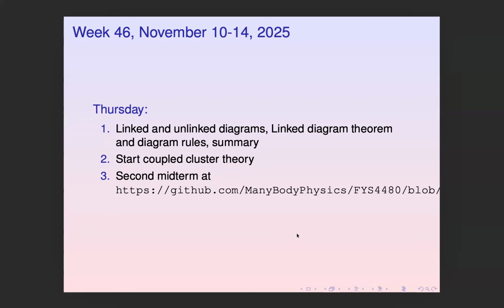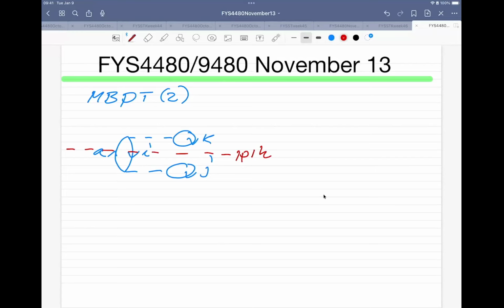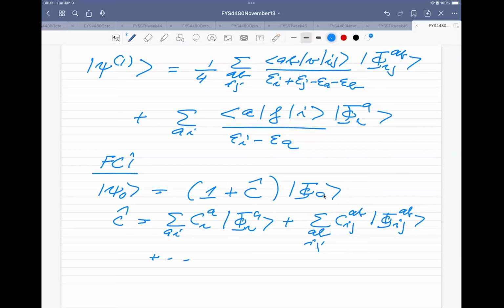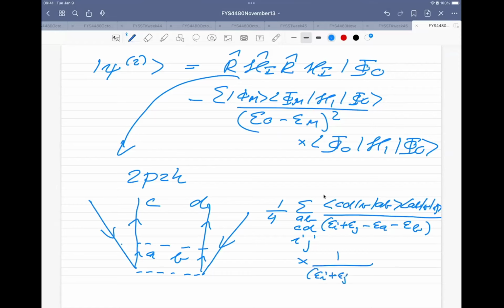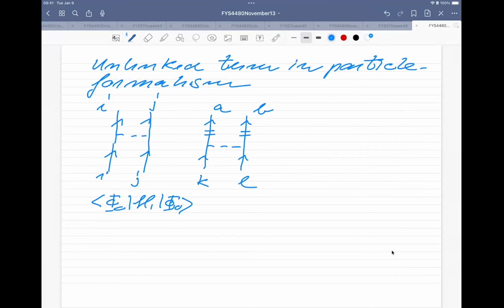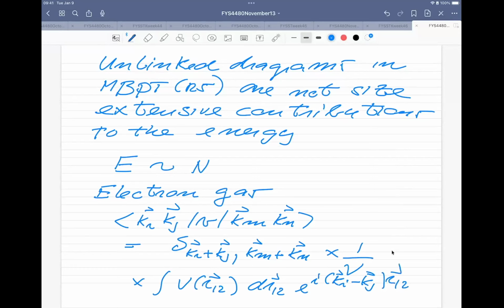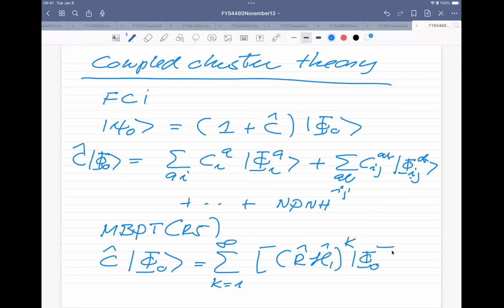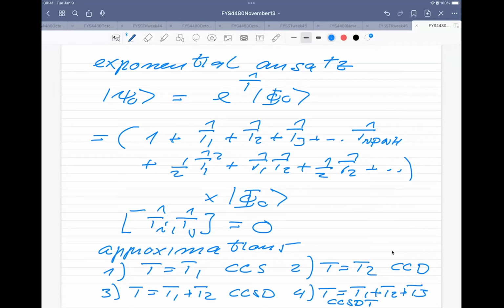FYS4480/9480 lecture November 13, discussions of diagram rules and start coupled cluster theory